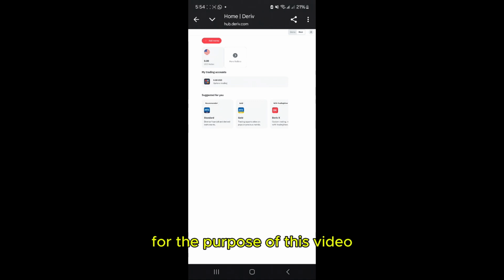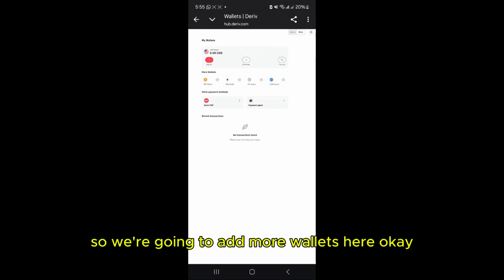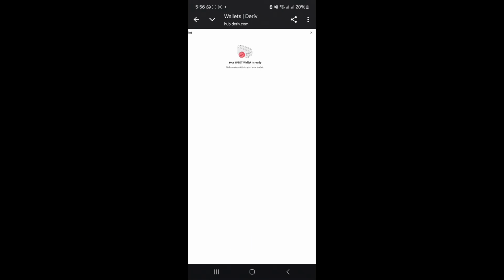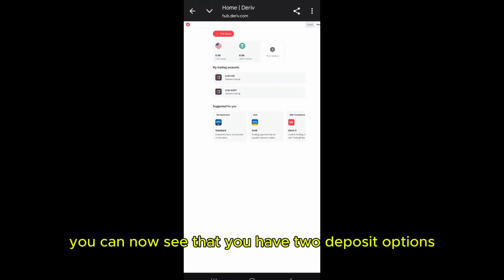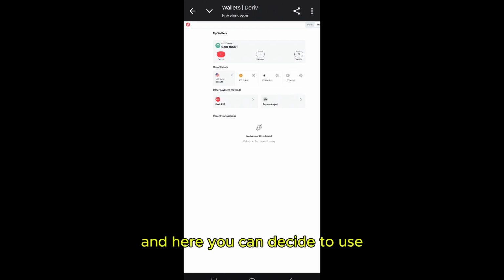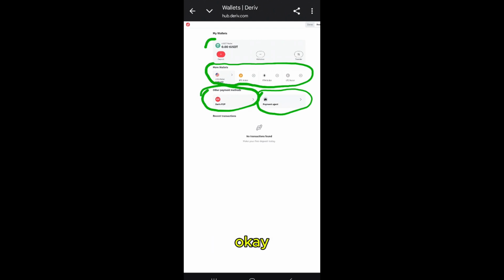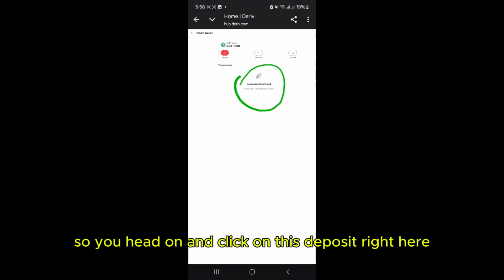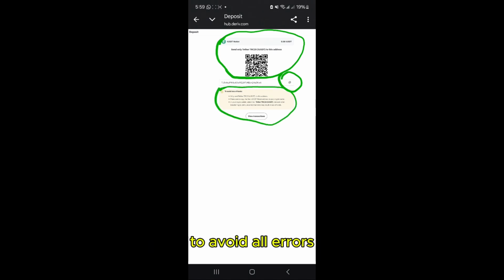How to Deposit on Deriv (Step-by-Step Guide 2025)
In this video, you'll learn exactly how to deposit funds into your Deriv trading account—whether you're using a mobile phone, desktop, or Deriv app. I’ll guide you through each step clearly, showing you how to use popular payment methods like crypto, bank cards, e-wallets, and more.

This guide is perfect for beginners and traders who want a fast and secure way to fund their Deriv account in 2025.

🔹 Topics Covered:

How to log in and access the cashier

Supported deposit methods on Deriv

Common deposit errors & how to fix them

Tips to deposit faster and safer

✅ Whether you're trading forex or synthetic indices, this video will help you get started in minutes!